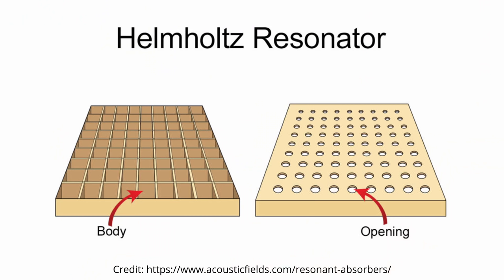Studio Acoustics Part 4 | Choosing and Using ACOUSTIC PANELS | Velocity vs Pressure Traps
In this video we look at different types of acoustic panel, velocity and pressure based absorbers, and try and help you decide what is right for your space.